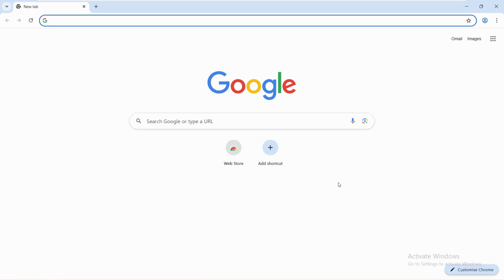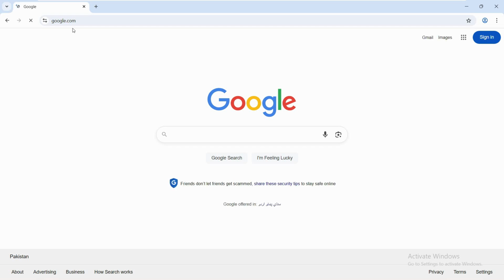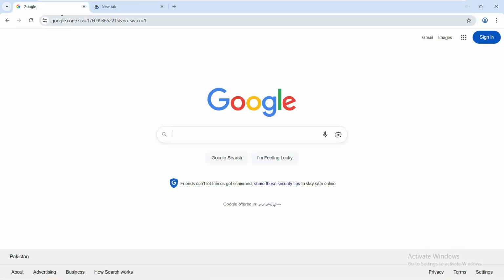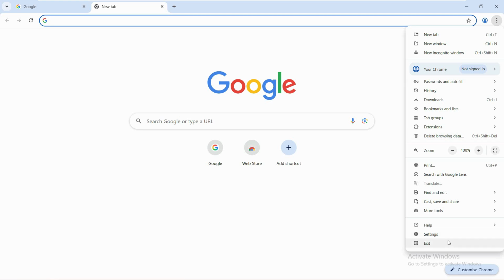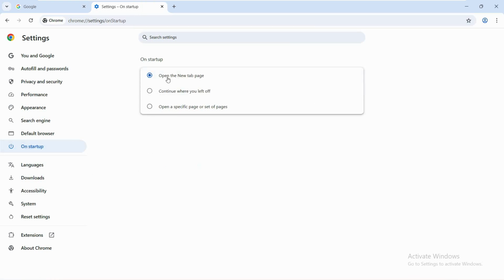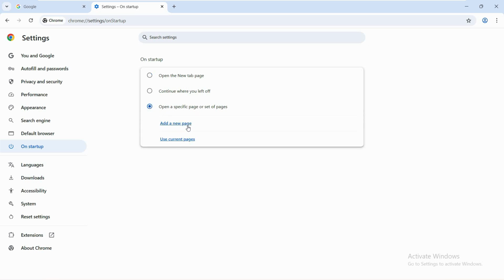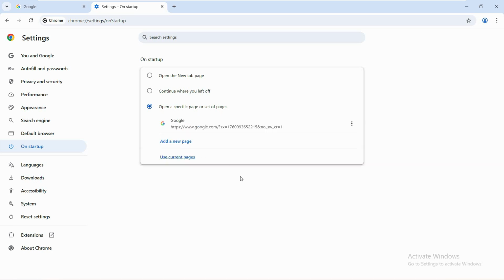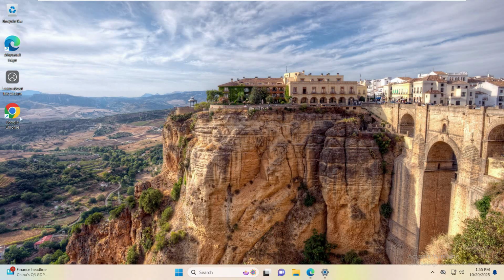How To Make Google Your Homepage In Chrome [Step By Step]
Learn how to make Google your homepage in Chrome easily with this simple step-by-step tutorial. This guide helps you set Google Search as your default homepage whenever you open the Chrome browser.

✅ What you’ll learn:

How to set Google as homepage in Chrome browser

Homepage setting not saving in Chrome

Change new tab page to Google

Fix homepage option missing in Chrome

Restore Chrome default homepage settings

This tutorial works for Windows 10, Windows 11, and macOS users who want a faster Google search experience right after launching Chrome.